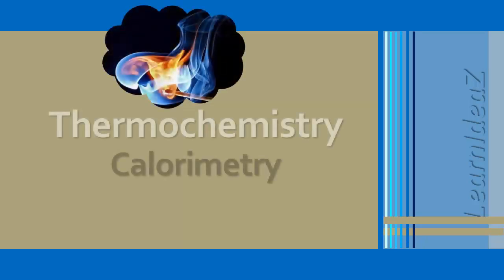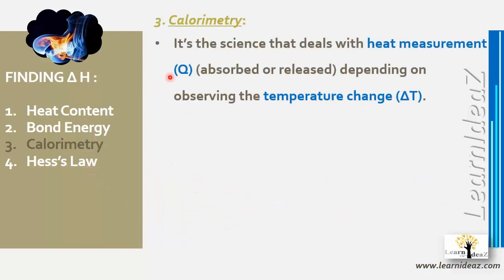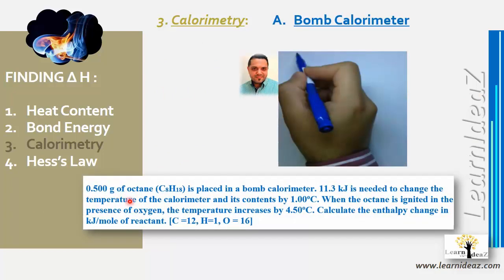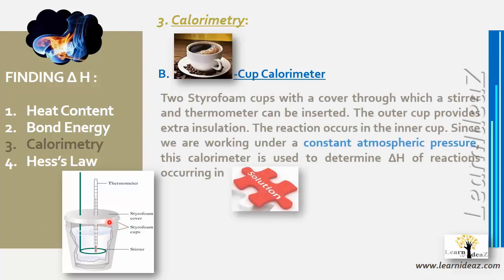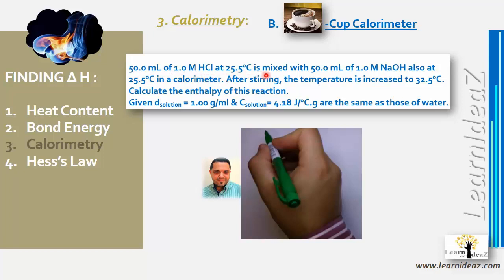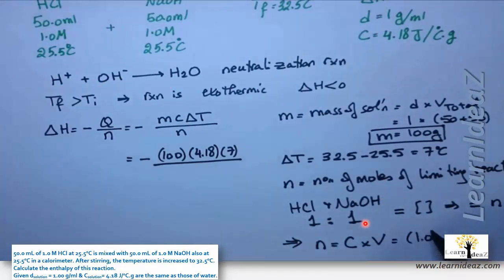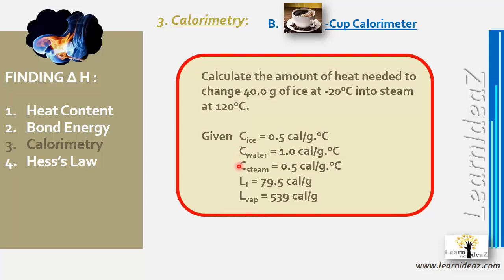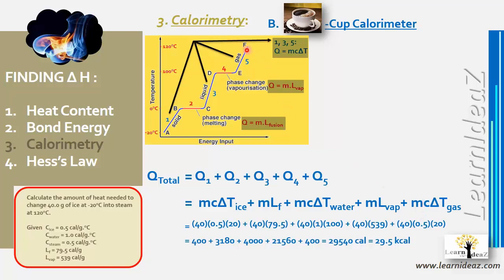Thermochemistry: Calorimetry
Calculation of heat change by using calorimeters.